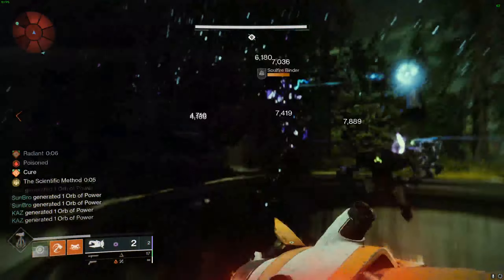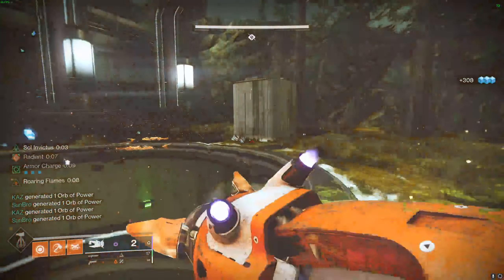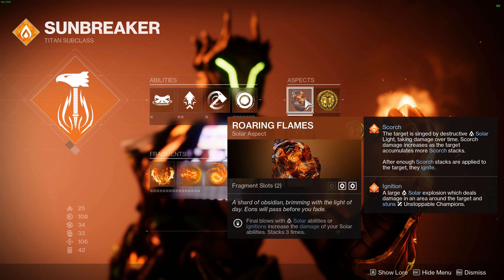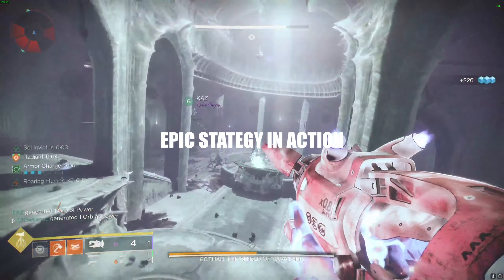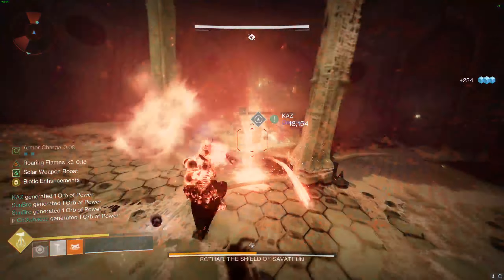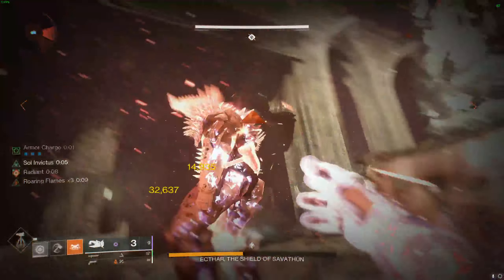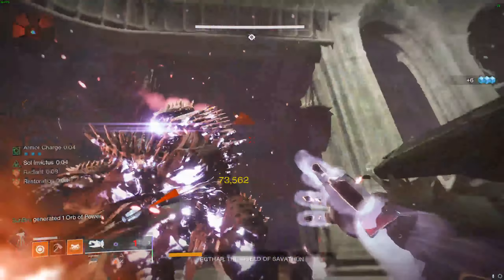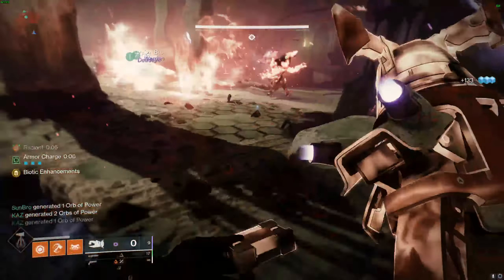Destiny 2: The Bonkening